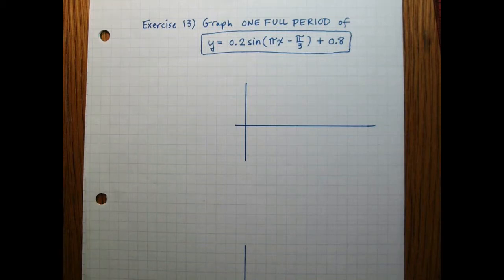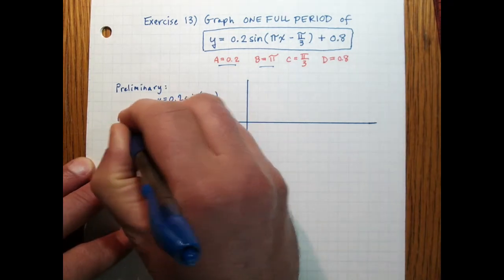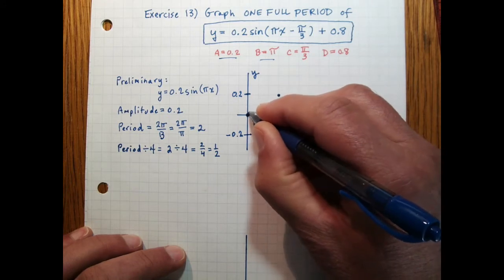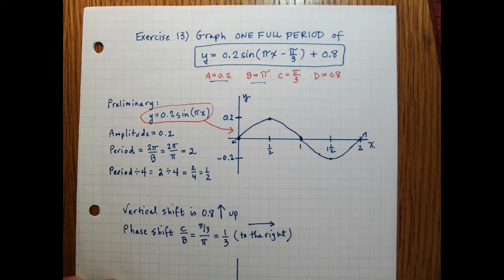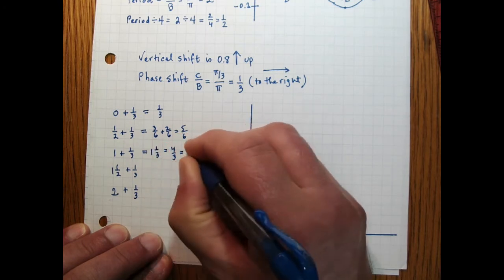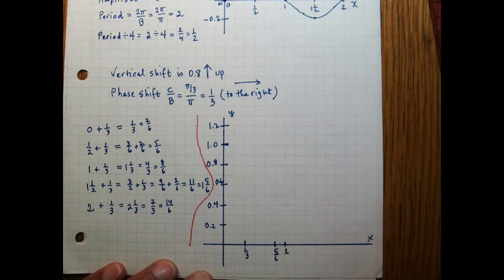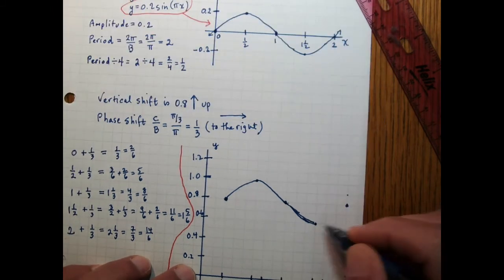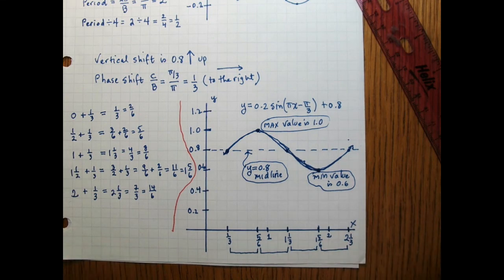MATH 95 8.1 Transformations P7 (181)